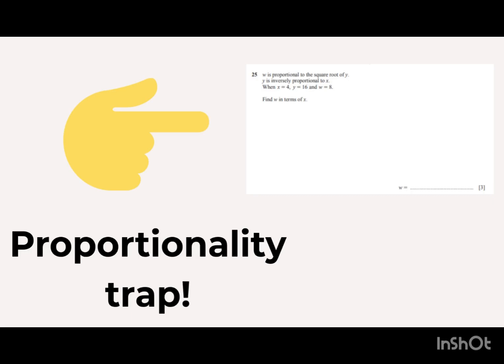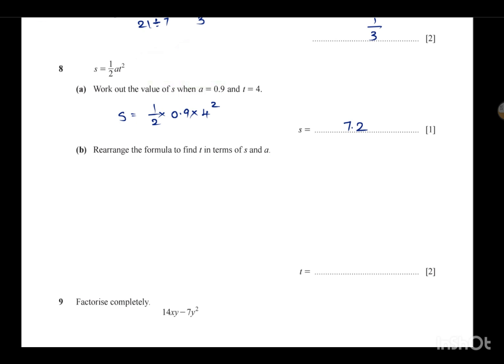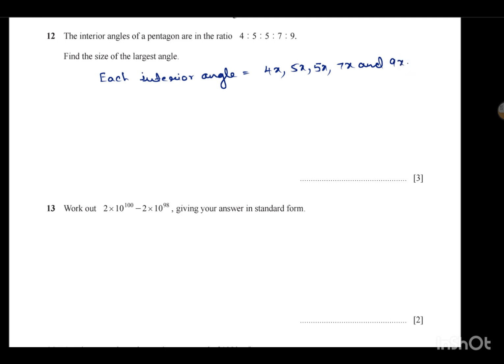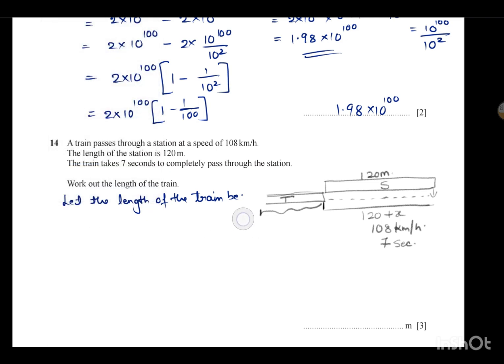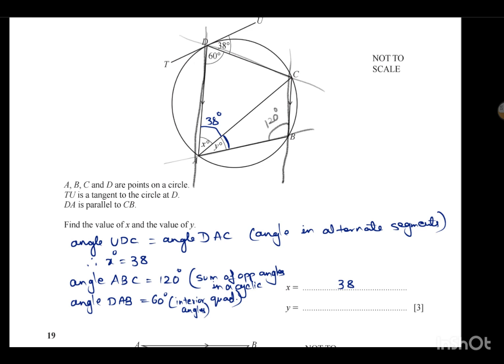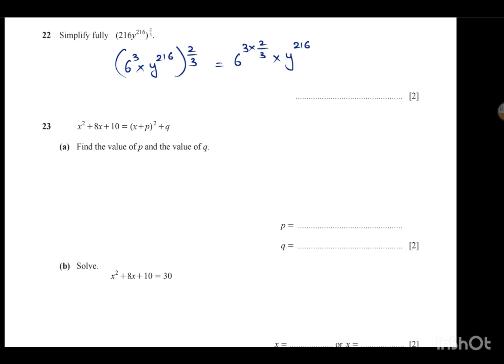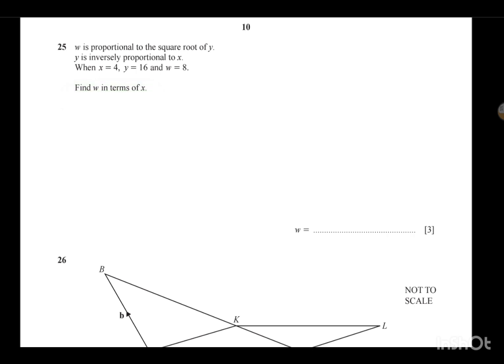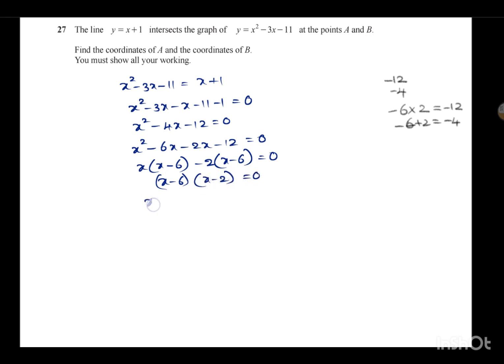Solve With Me: IGCSE Maths 0580/M/J/21/2022 Full Paper Walkthrough | Score A*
IGCSE Mathematics 0580 Extended May/June 2022 Paper 21 Full Walkthrough This video provides a complete step-by-step solution to IGCSE Math 0580 Extended May-June 2022 Paper 21. If you are preparing for your IGCSE Mathematics exam, this full past paper walkthrough will help you:
✅ Revise important exam questions
✅ Avoid common mistakes
✅ Understand marking scheme methods
✅ Improve your problem-solving speed
✅ Score A or A* in your final exam
📄 Paper Details: Subject: IGCSE Mathematics Syllabus Code: 0580 Paper: 21 Session: May/June 2022 Level: Extended
⏱️Timestamps
Intro: 00:00
Q1: 00:27
Q2: 00:47
Q3: 01: 32
Q4: 03:03
Q5: 04:24
Q6: 05:30
Q7: 06:33
Q8: 07:39
Q9: 09:37
Q10: 10:23
Q11: 13:16
Q12: 16:42
Q13: 21:09
Q14: 23:20
Q15: 28:19
Q16: 28:55
Q17: 30:49
Q18: 32:37
Q19: 36:10
Q20: 38:47
Q21: 41:31
Q22: 42:48
Q23: 44:50
Q24: 48:55
Q25: 52:26
Q26: 55:41
Q27: 59:55
Please do comment and give me suggestions. Notify me, if you see any mistakes. More videos will be uploaded in the future.